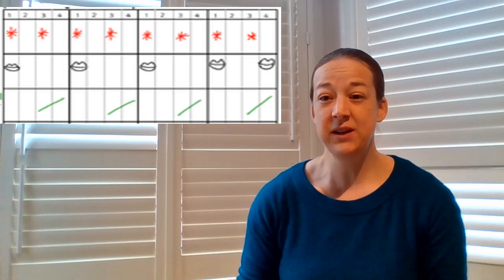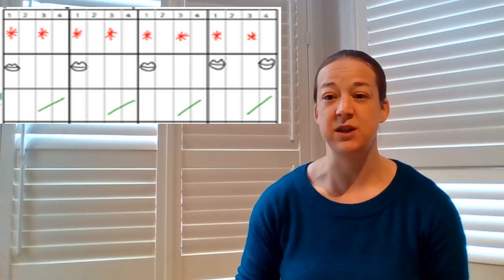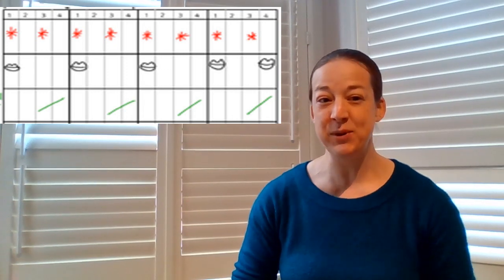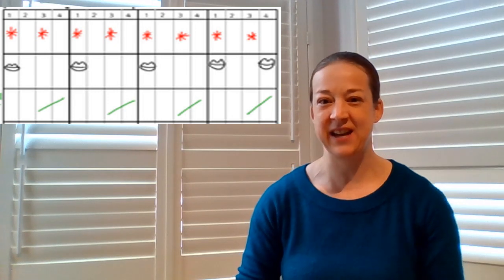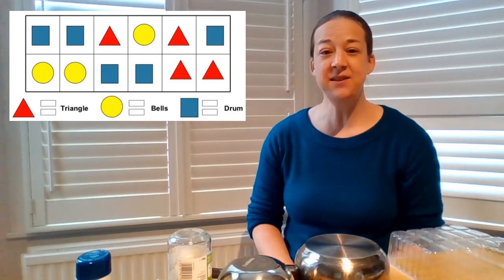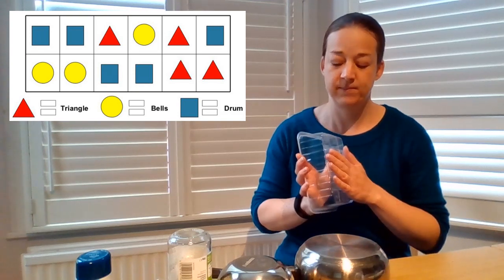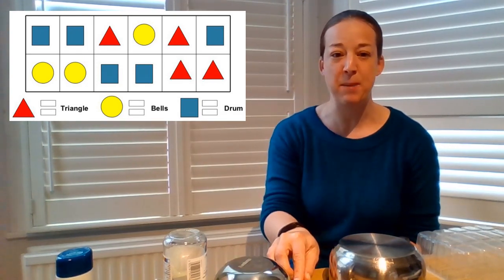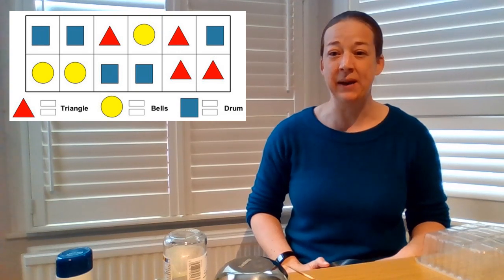Graphic Scores with Miss Freeman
Learn all about graphic scores and try playing some, then making your own.